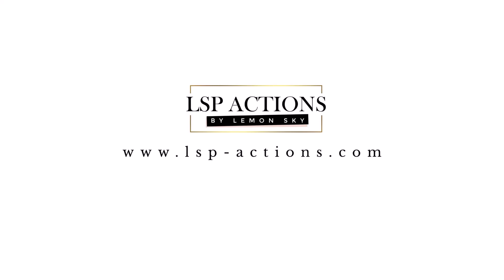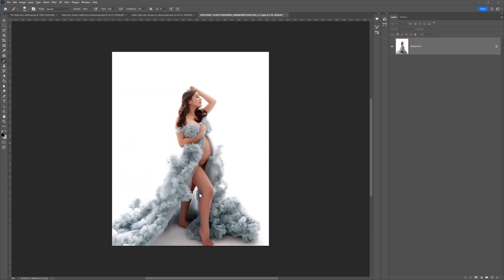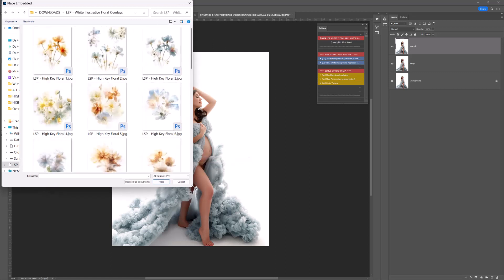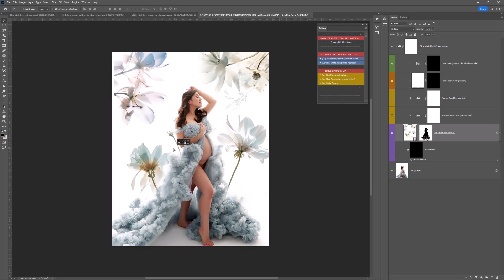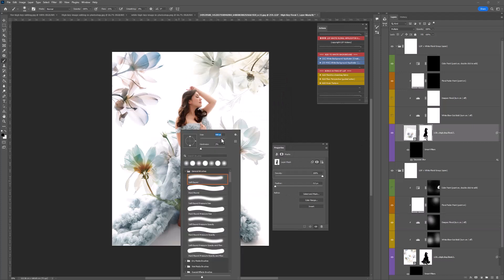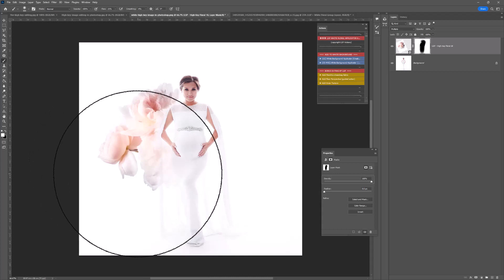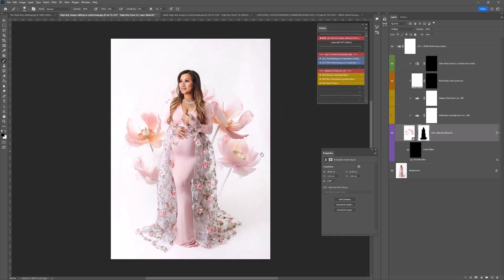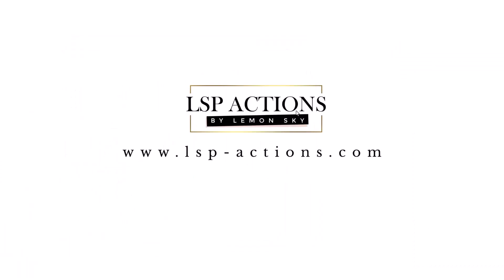How to add florals to a white background in Photoshop: LSP Illustrative Floral Overlay Tutorial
Welcome to the video tutorial for the Illustrative White Floral Background Overlay Collection. This set features 25 illustrative flower designs, perfect for portraits that are very bright, white, high key and back lighting.